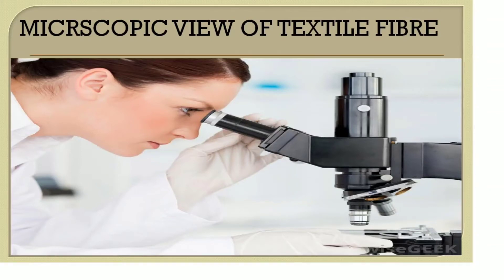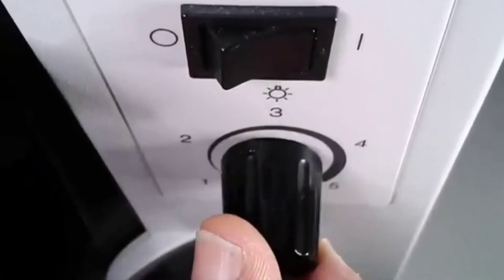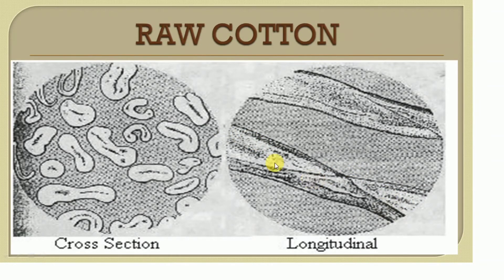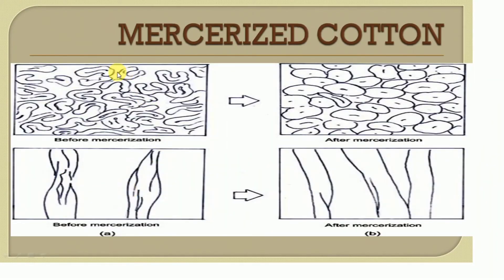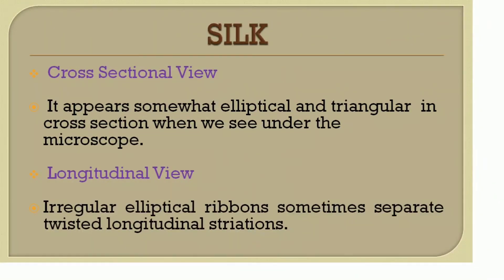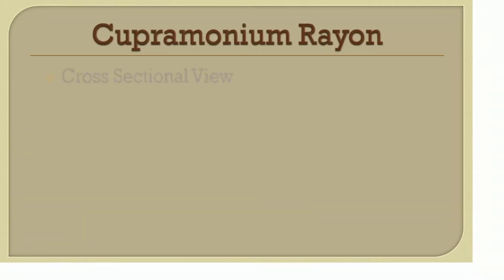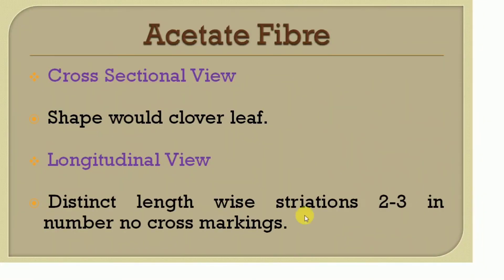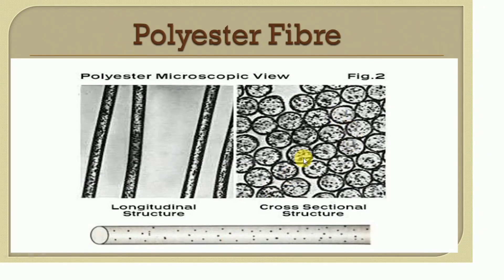MICROSCOPIC VIEW OF TEXTILE FIBERS || MICROSCOPIC TEST